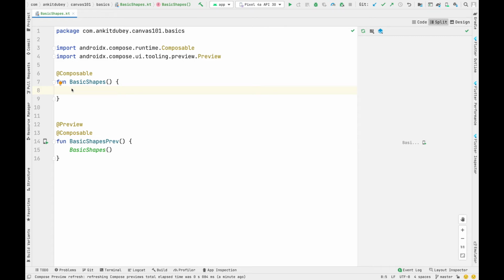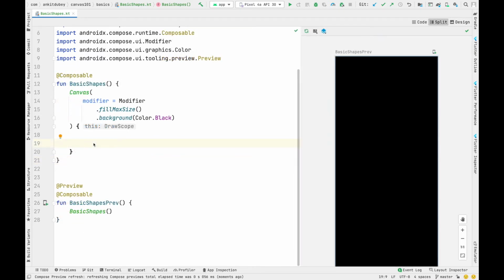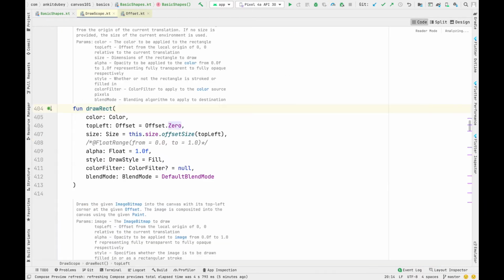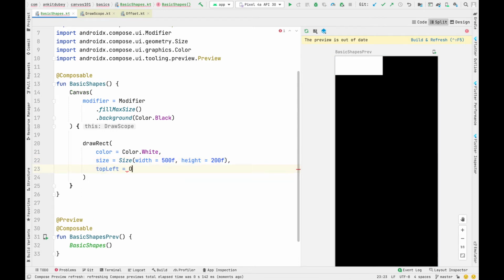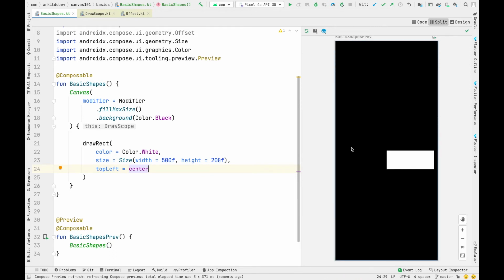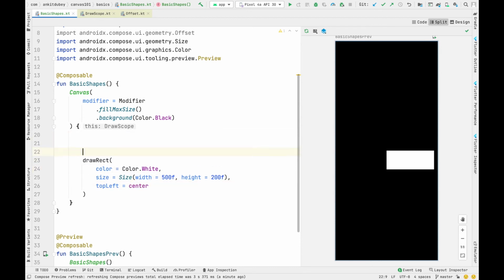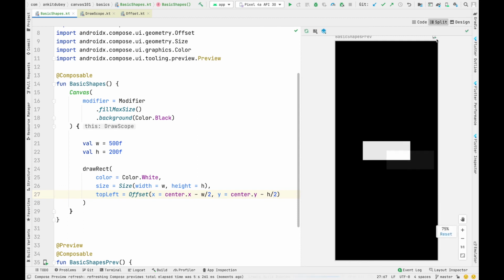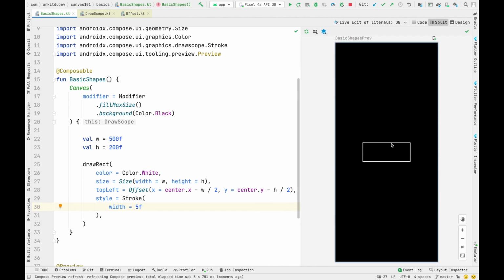Canvas Basics in Android Jetpack Compose #1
If you are beginner in Android or want to learn drawing custom shapes, animations in Canvas, this is the right place to start. In this video, I'm going to discuss how we can draw a simple Rectangle in Android Jetpack Compose using Canvas.